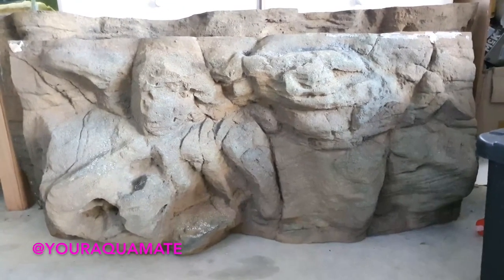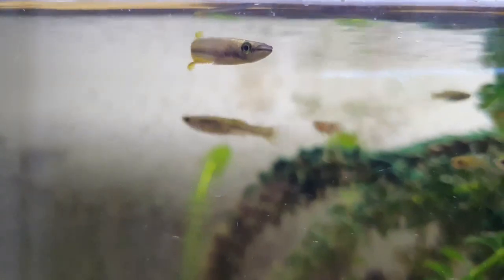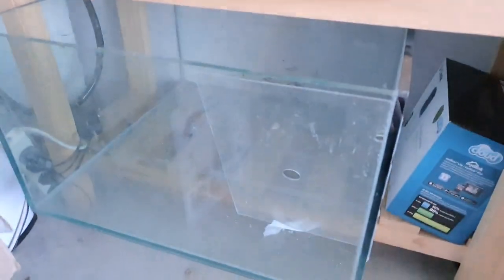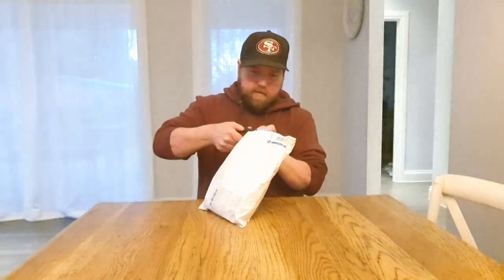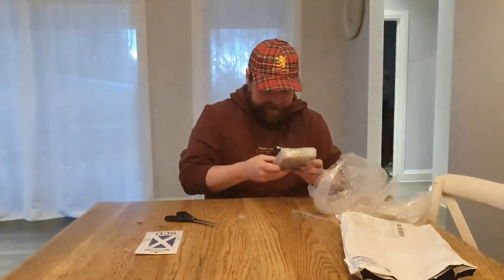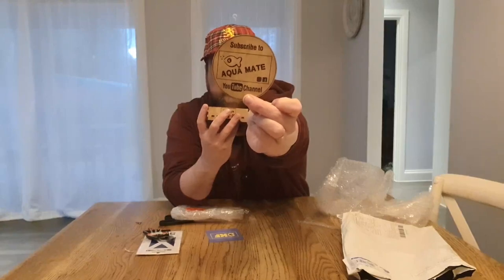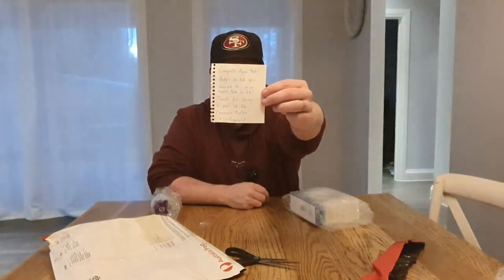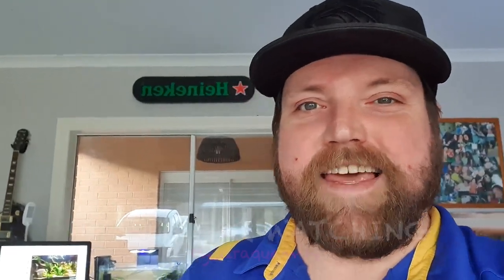Fish Room Changes - The Goldfish Tank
So its time to change things up in the fish room.
The Goldfish tank needs an overhaul, it needs a clean and it needs a rescape.
So join me while i have abit of fun editing a stupid scenario and check the plans for the new tank.
Also a big Thank you to Daniel Keeping Fish and Sirprawnalot for some cool packages towards the end.

Come join me on my journey in the fish keeping world.
And get ready to start a journey of your own.

FOR EXCLUSIVE OFFERS AND A MORE PERSONABLE EXPERIENCE

AQUA MATE MERCHANDISE AVAILABLE NOW!!

DJI Osmo Gimbal: